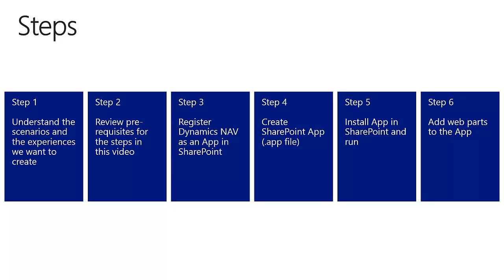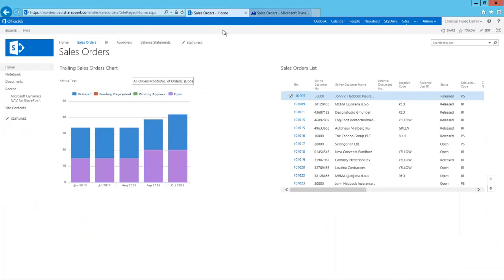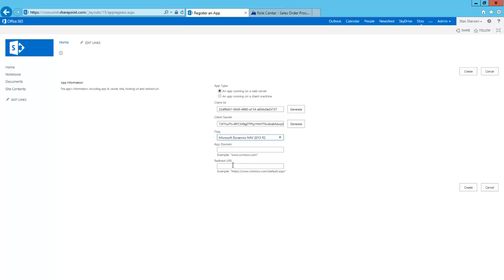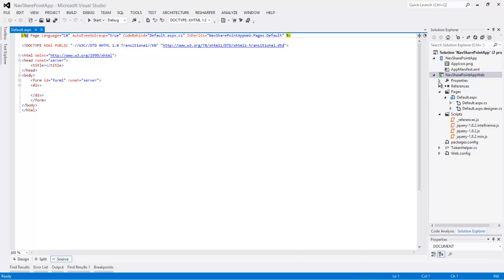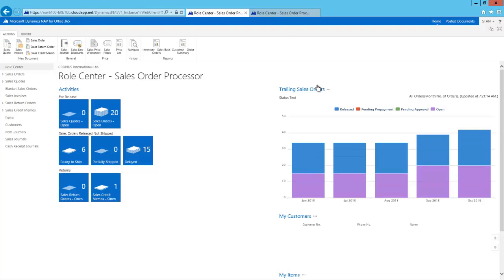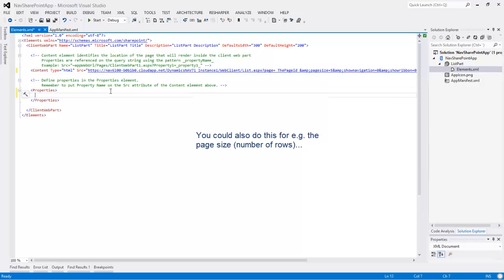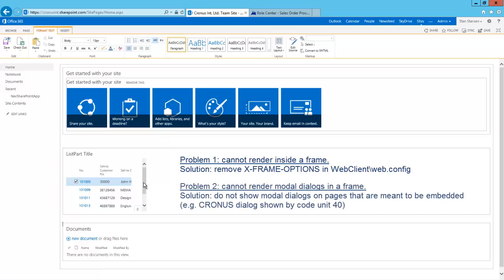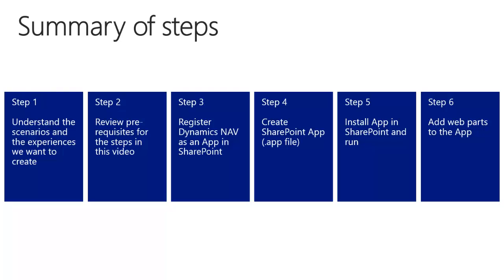How Do I Embed MS DYN NAV 2013 R2 pages to Share Point Portal